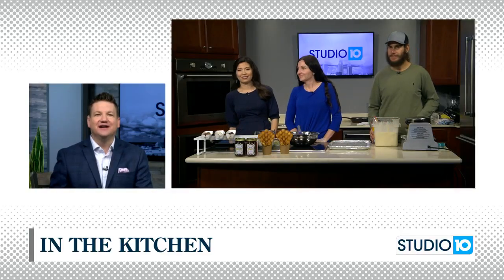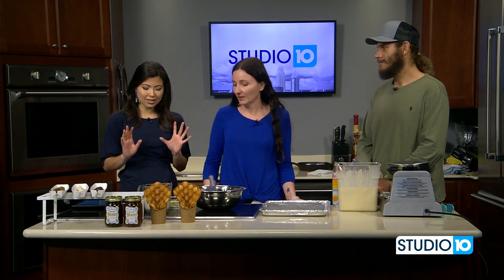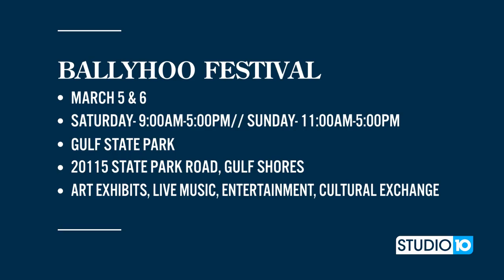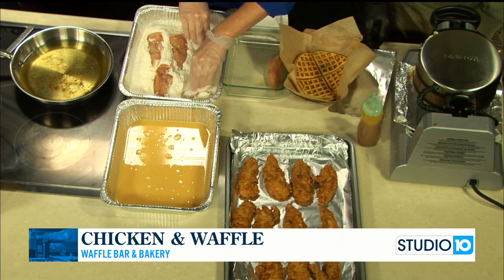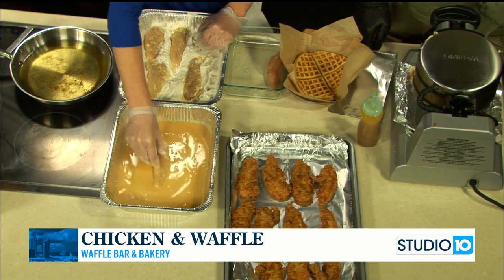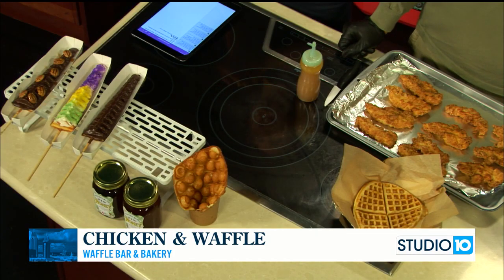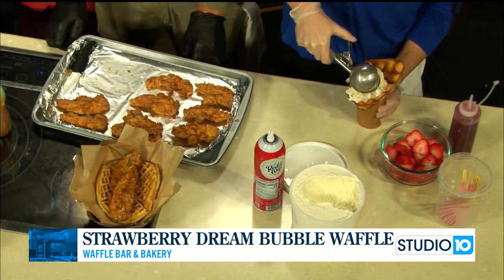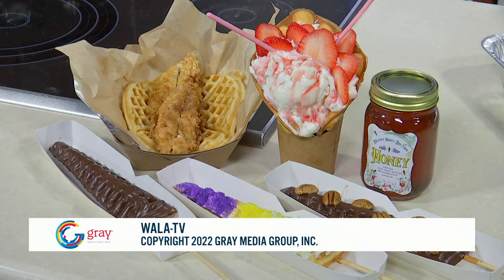Waffle Bar & Bakery